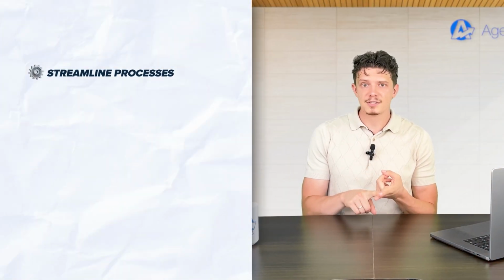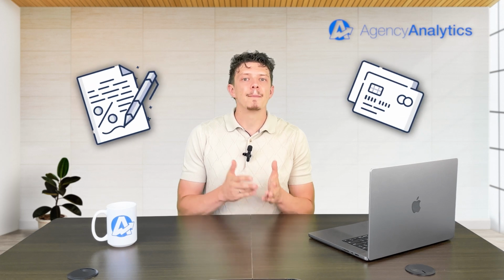7-STEP Client Onboarding Checklist for Agencies! (+FREE TEMPLATE)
⏳⬇️ Save Your Agency Time & Money ⬇️💸
Start Your FREE 14-DAY Trial Today!

Hey agency leaders! 👋 In this video, we dive into the essential steps of a 7-step client onboarding process that every agency leader should know. ✅ From securing signed contracts to setting up technical systems, we’ll guide you through each stage to ensure a smooth start with your clients. 📈 You'll also learn how to prevent scope creep and keep your projects on track. 📊 Plus, we’re offering a free client onboarding checklist tailored specifically for marketing agencies! 🤩 Take your agency's onboarding process to the next level! 🚀

Agencies featured in this video 🤩
💡 Floodlight SEO - @floodlightseo2233
﹔ Pivotal Agency
🔎 Investigator Marketing
🚙 Shop Marketing Pros - @shopmarketingpros5599
⛰️ RevenueZen - @revenuezen

Chapters
00:00 - Introduction
00:44 - Step 1 - Secure a Signed Contract & Set Payment Methods
01:50 - Step 2 - Internal Kickoff Meeting
02:19 - Step 3 - Send Your Onboarding Questionnaire
02:56 - Step 4 - Technical Setup & Project Kick Off
03:31 - Step 5 - Client Launch Meeting
04:12 - Step 6 - Set Up Your Client Reporting
04:31 - Step 7 - Scope Creep Prevention
05:16 - Outro